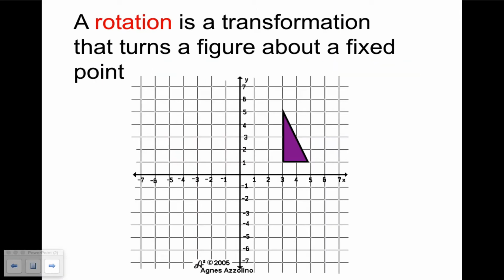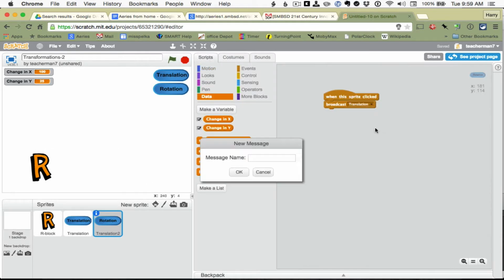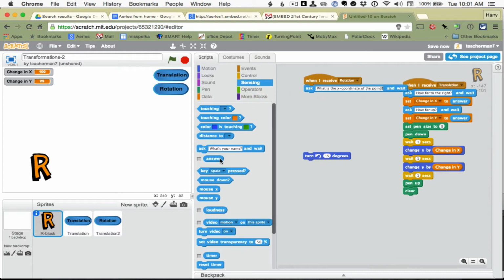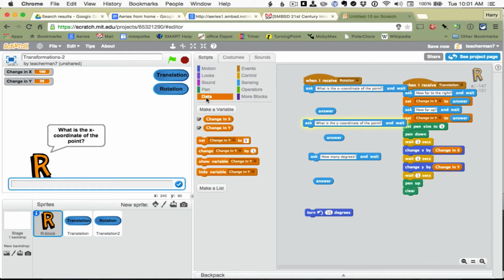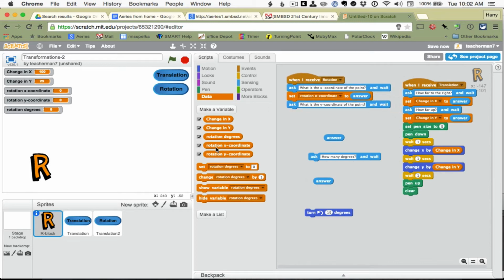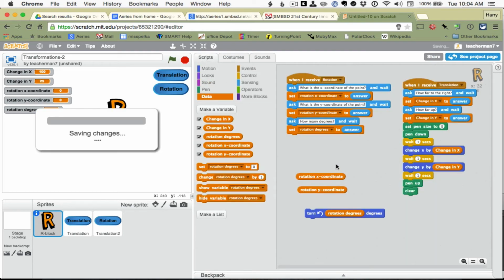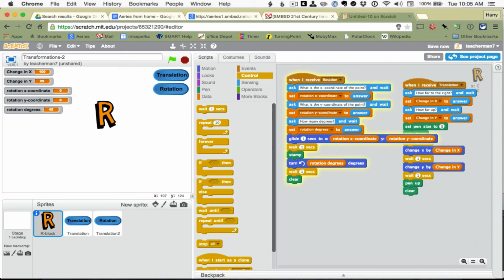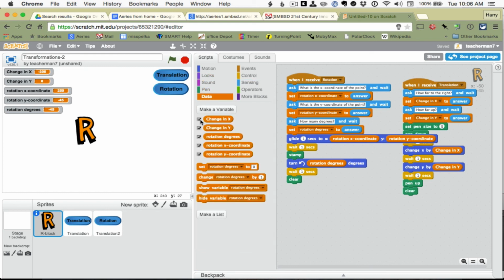Transformations - Part 2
Part 2 - Rotations